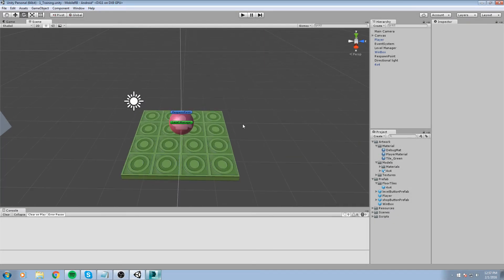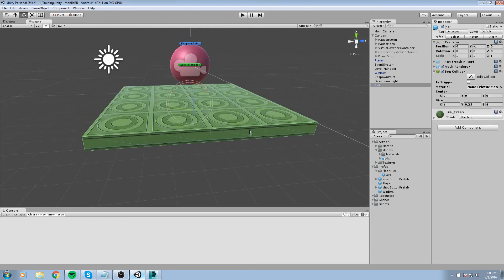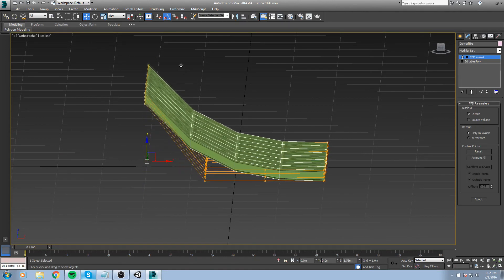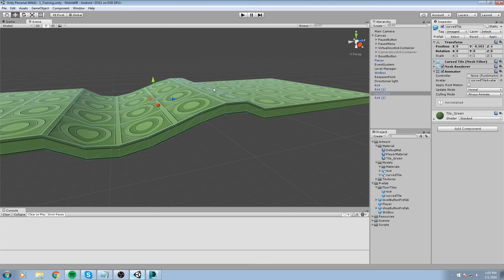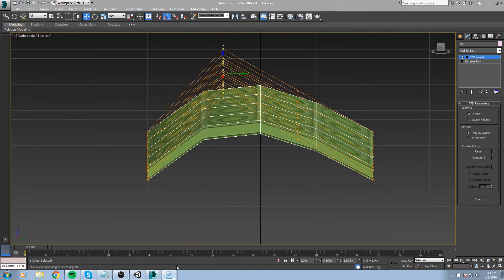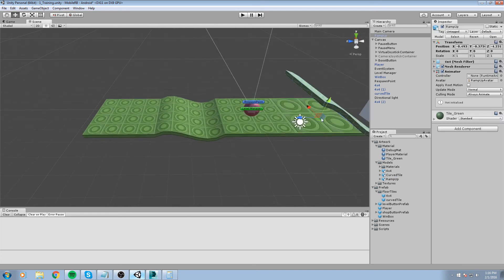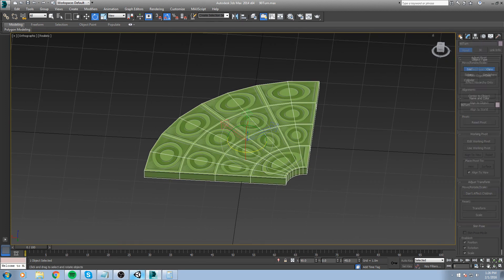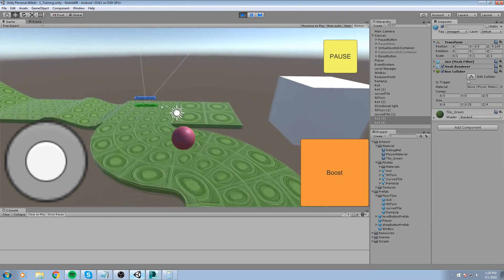Unity Mobile Game Tutorial • 19 • Navigation tiles [Tutorial][C#]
In this ep. we create more tiles using the same texture, curves, ramps and a turn tiles.

More content!